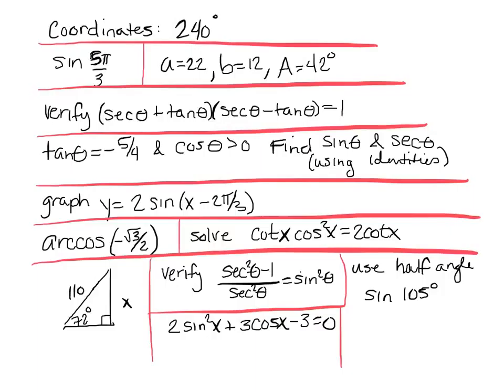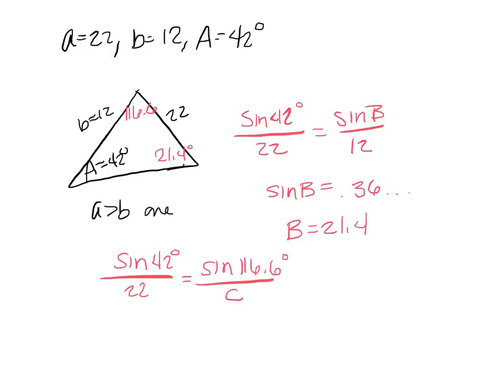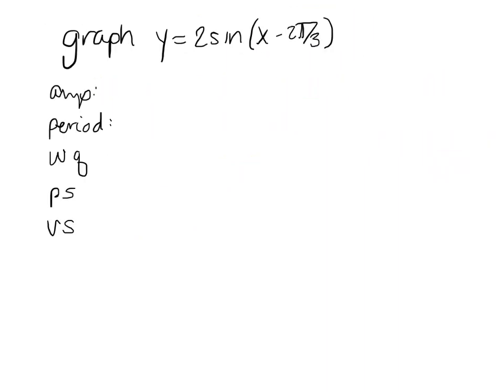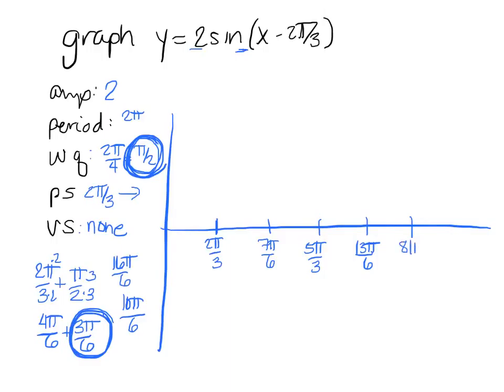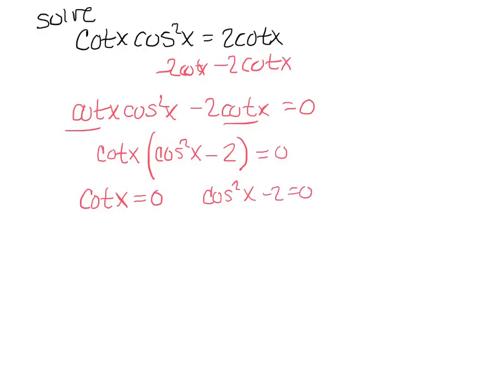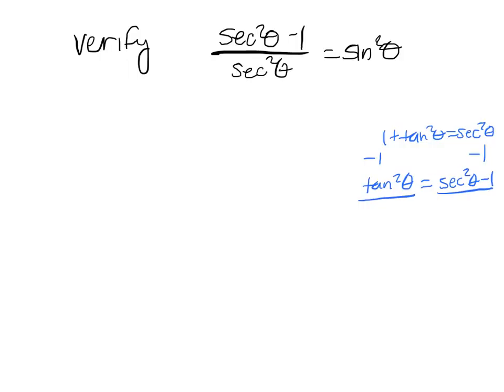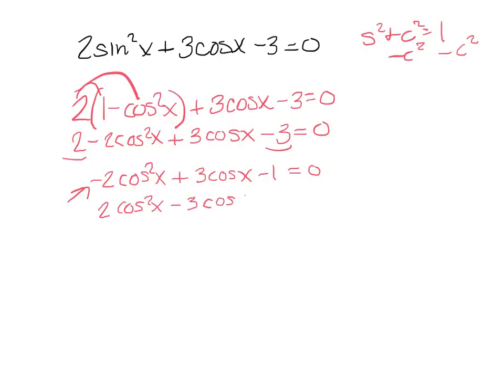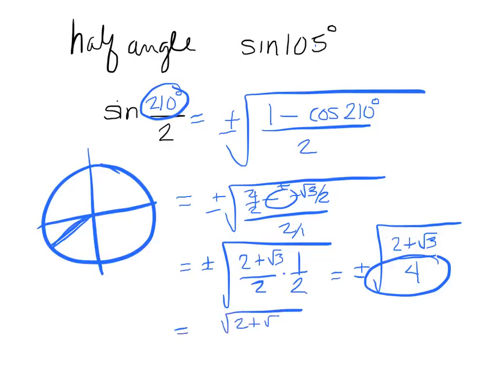final review 5 16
Strom, trigonometry